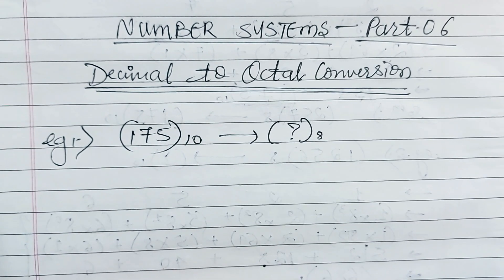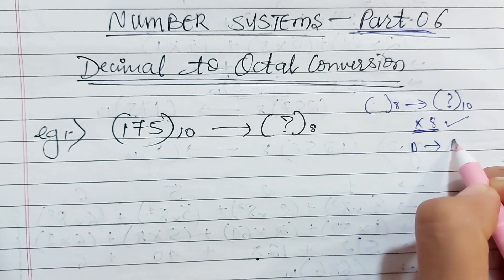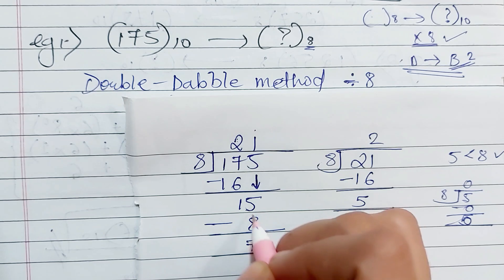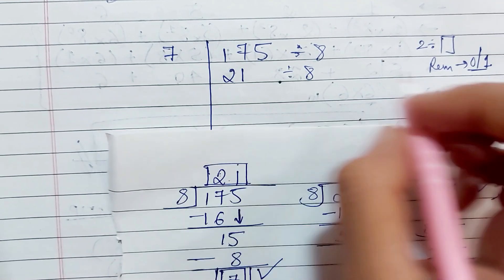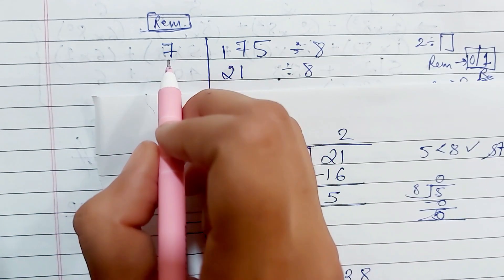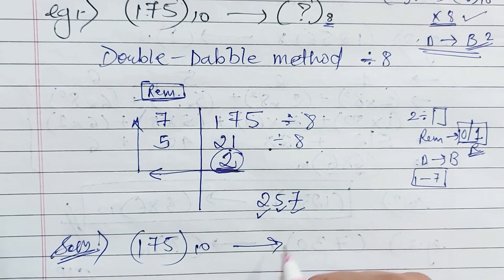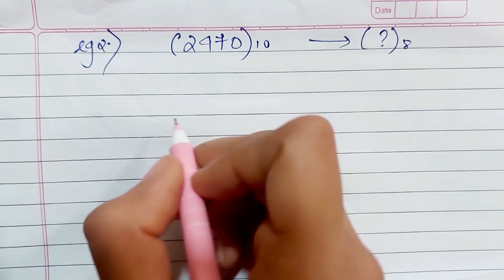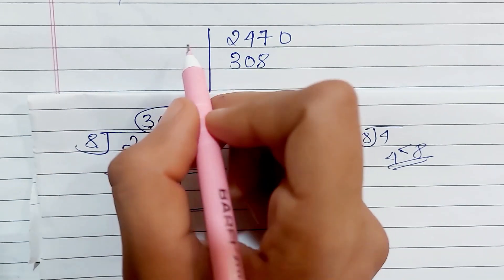Number Systems Part-6 Class 11th Computer Science 1 CS 1 |Basics of coding Binary Decimal Octal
Here you will be getting all the necessary notes.

✅COMPUTER SCIENCE -1 (CS-1)

✅COMPUTER SCIENCE -2 (CS-2)

✅ COMPUTER SCIENCE -2 (C.S-2)